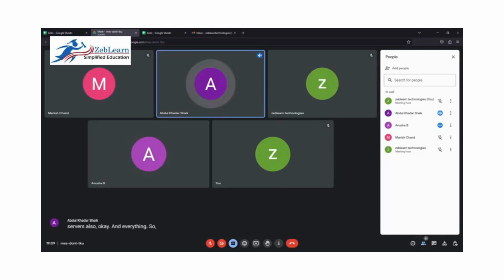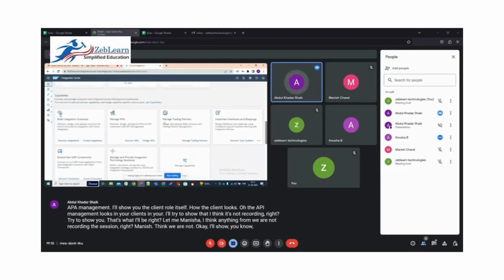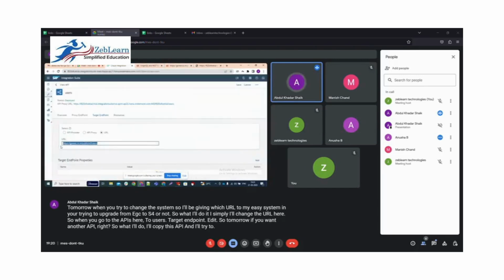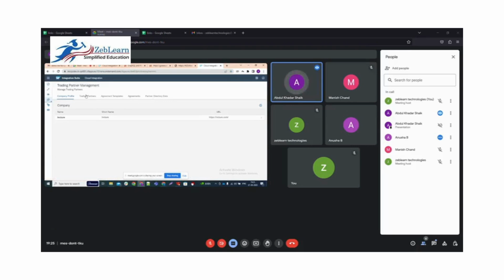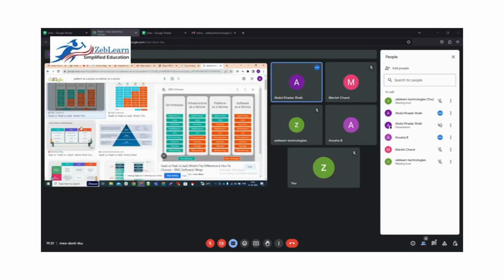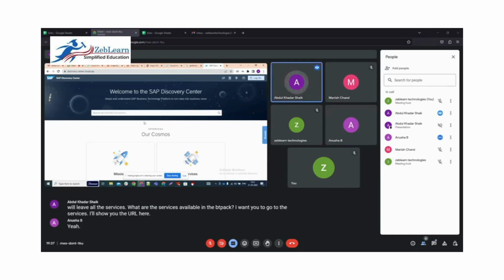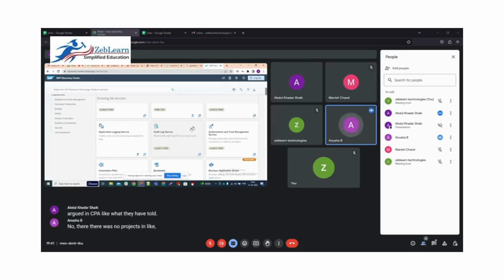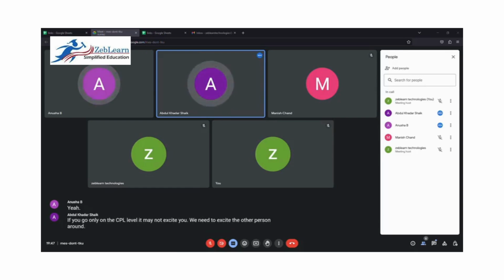SAP CPI (English 1) by Zeblearnindia.com - Demo Video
Welcome to Zeblearnindia.com's demo video on SAP Cloud Platform Integration (CPI). In this in-depth demonstration, we explore the powerful capabilities of SAP CPI, guiding you through seamless integration of applications, data, and processes across diverse cloud and on-premise systems.

About Zeblearnindia.com:
Zeblearnindia.com offers premium online training and resources for SAP CPI and other cutting-edge enterprise solutions. Our expert instructors provide hands-on training designed to equip you with the skills needed for real-world integration challenges and career advancement.